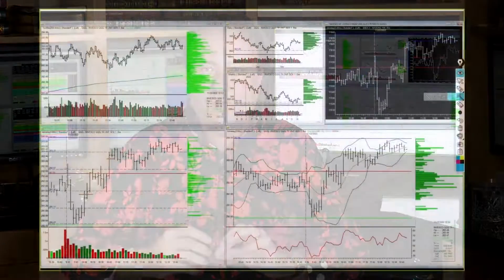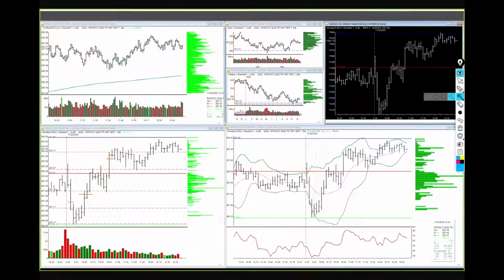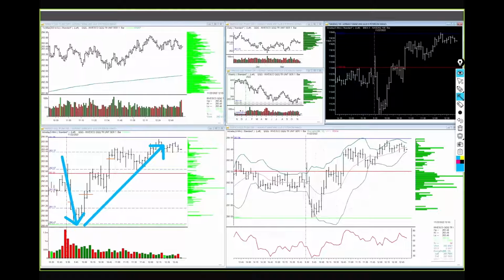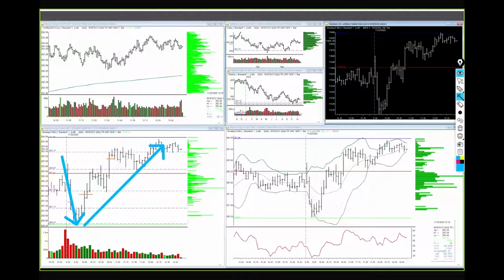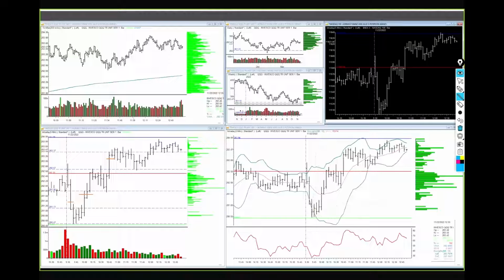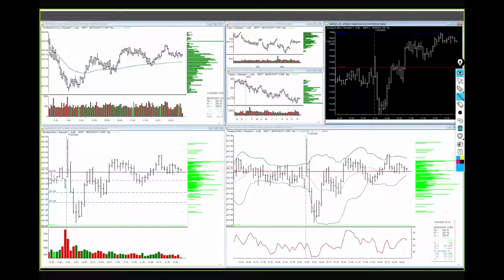November 22, 2022 Afternoon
Our Tuesday afternoon game plan for the QQQ and MSFT.